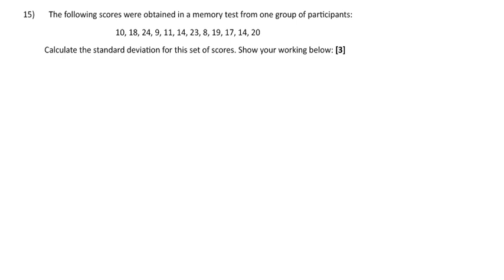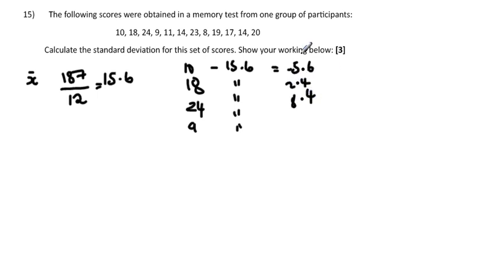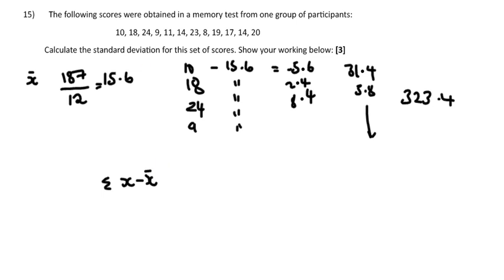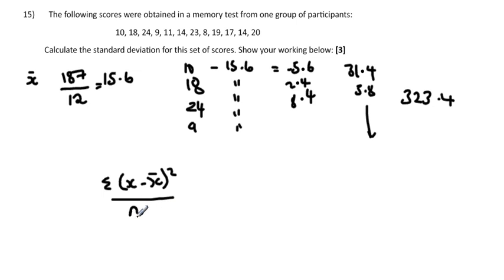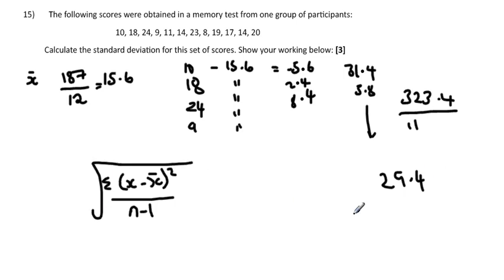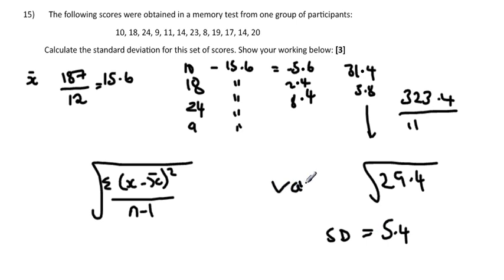OCR A-level Psychology Research Methods A2 F3 Q15 Standard Deviation